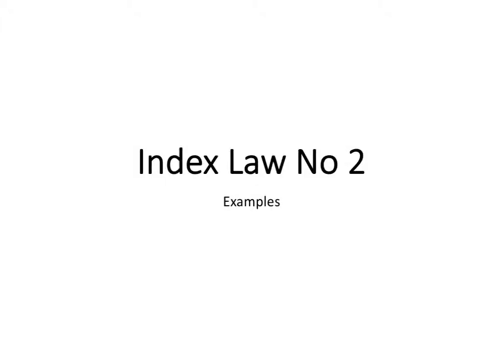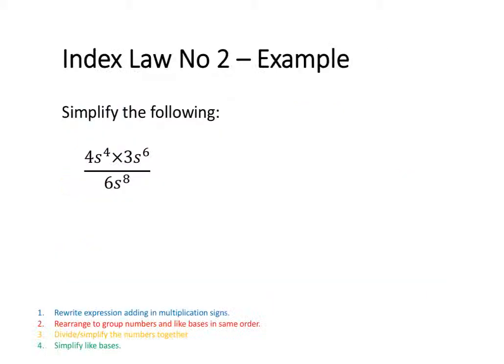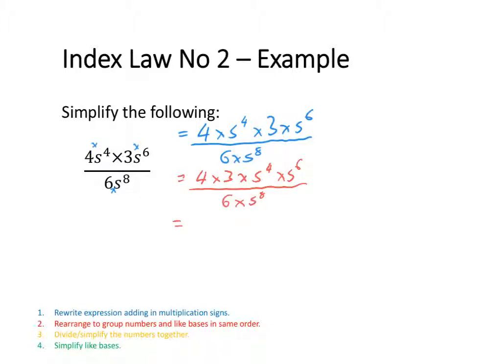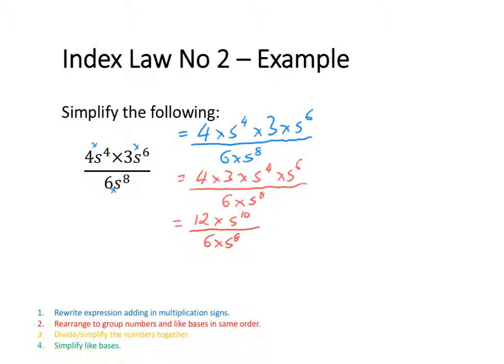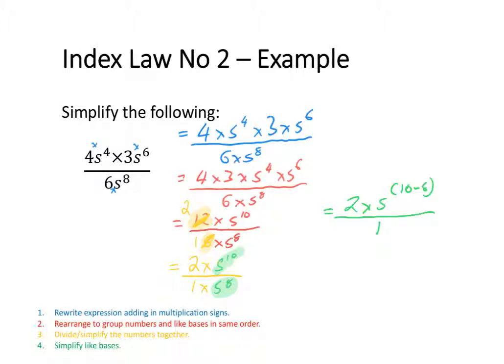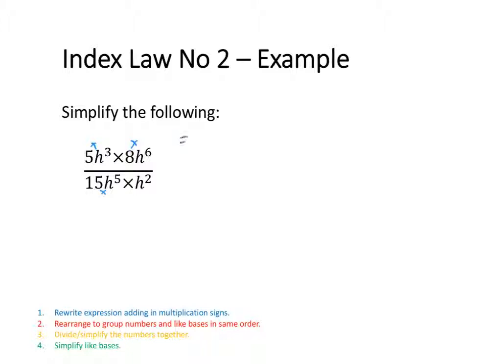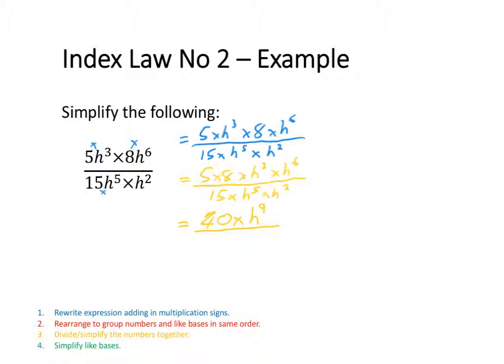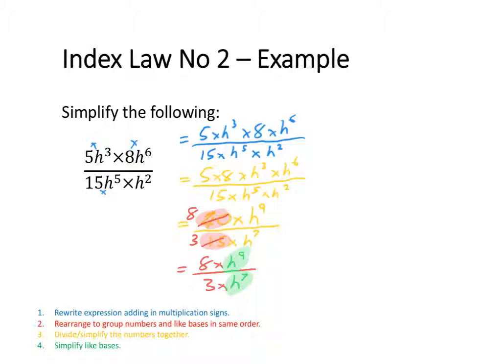2nd Index Law Example 3